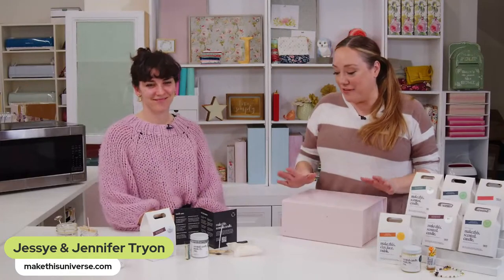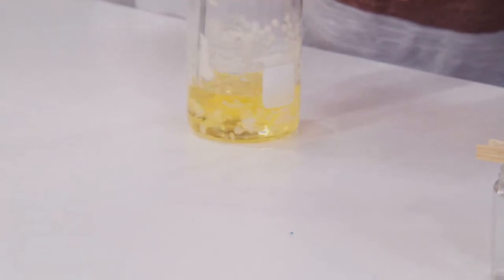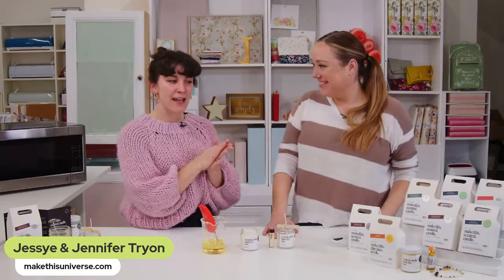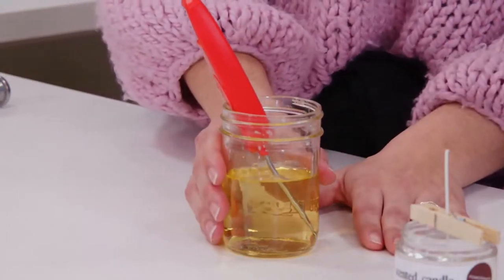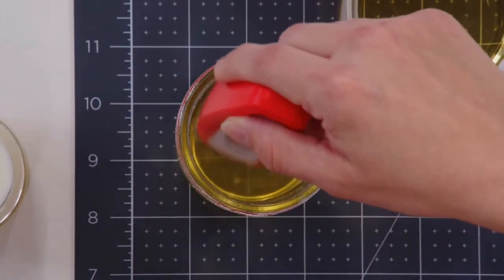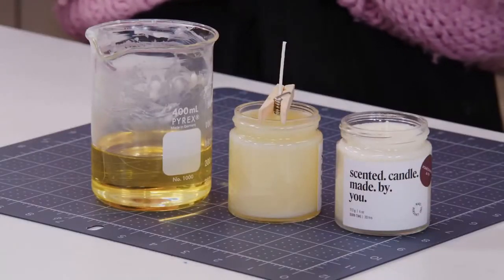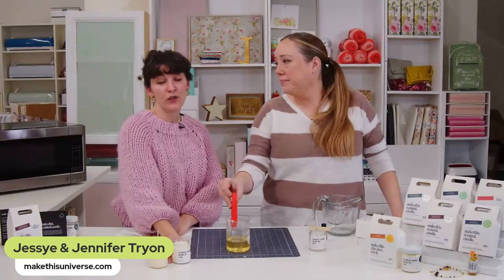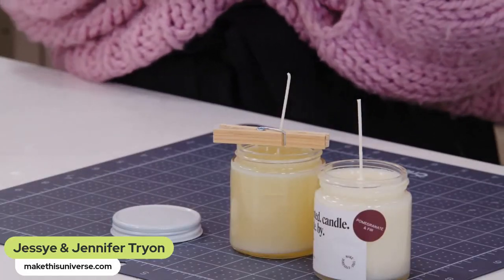Candle Making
Join Jennifer Tryon and Jessye from Make This Universe LIVE for this fun event all about making your own candles!